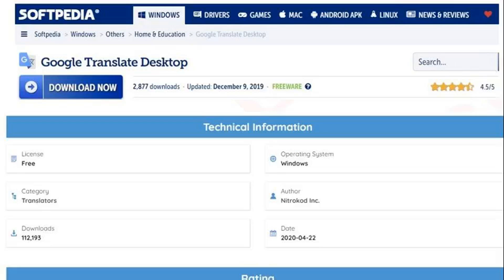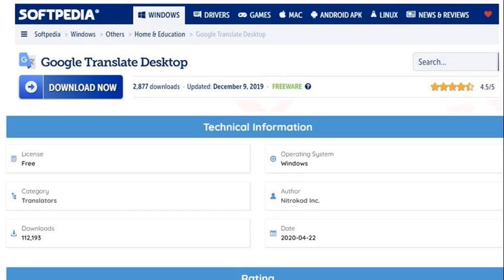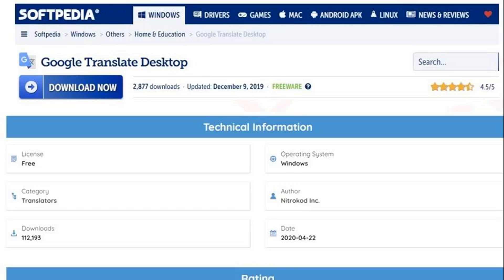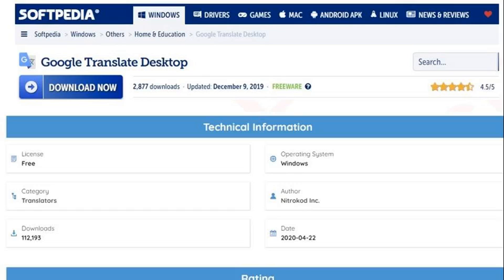Sneaky fake Google Translate app installs crypto miner on 112,000 PCs